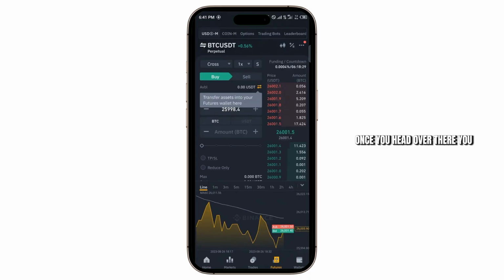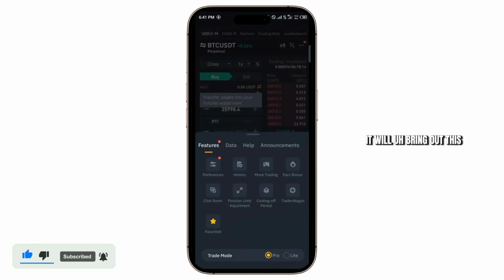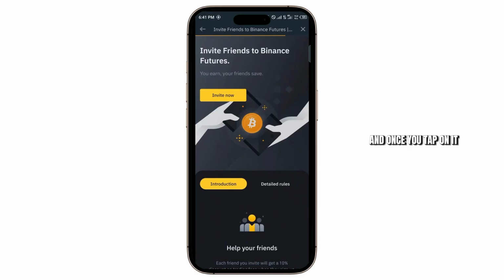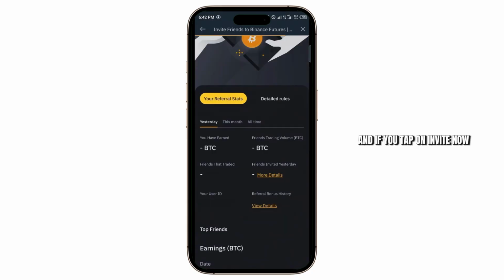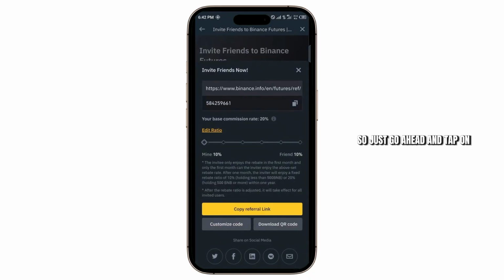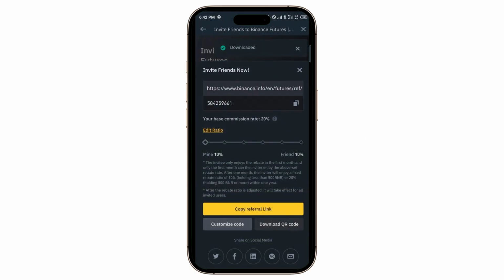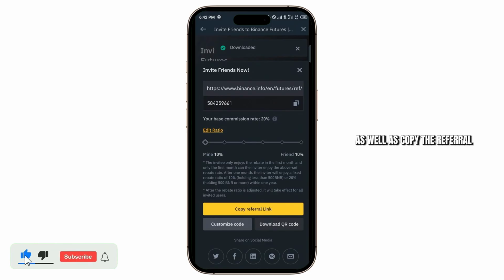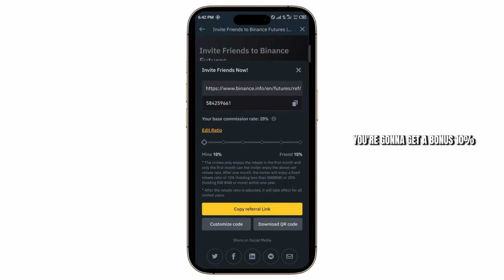How to Find Binance Futures Referral Code (Step by Step)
Looking to earn rewards or share your referral link on Binance Futures? 💰📈 This quick and easy 2025 guide will show you step-by-step how to find your Binance Futures referral code — whether you're a beginner or a seasoned trader!

What You’ll Learn in This Video:
✅ How to locate your Binance Futures referral code (2025 update)
✅ Where to find and share your referral link
✅ Difference between Binance Spot and Futures referrals
✅ Tips to maximize referral rewards and invite friends easily

Whether you want to invite friends, grow your trading network, or just get those bonus perks, this tutorial will help you access and share your code in seconds.

📌 Chapters:
⏱ 0:00 - Introduction
⏱ 0:10 - How to Find Binance Futures Referral Code